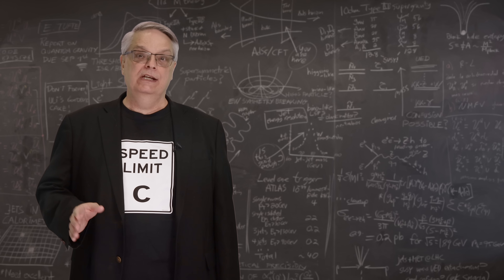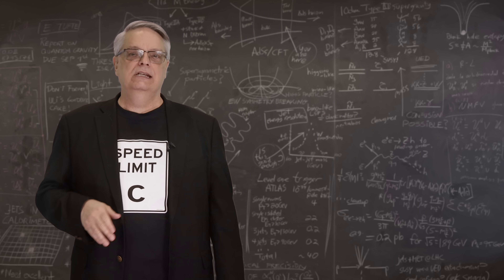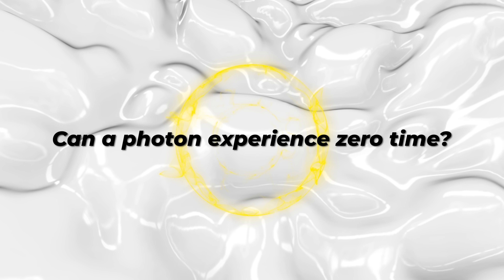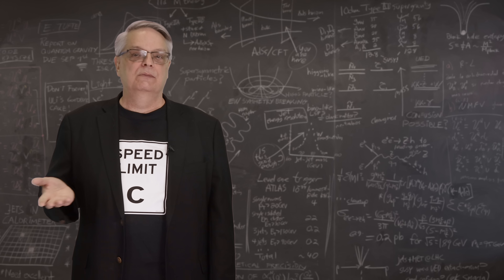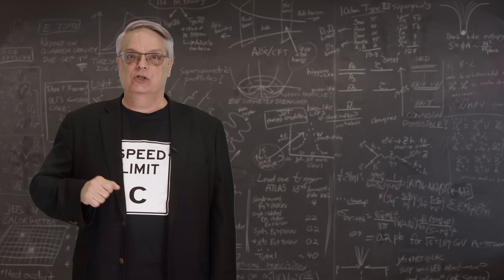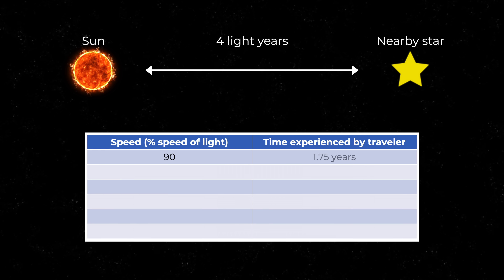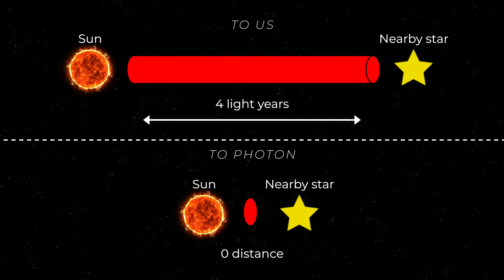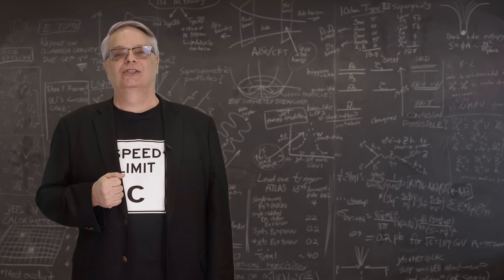Do photons experience time?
In relativity theory, fast moving clocks tick more slowly than slow moving ones. The effect increases as one approaches the speed of light.  But what happens at the speed of light? Do photons experience time? In this video, Fermilab’s Dr. Don Lincoln lays out what we know about this interesting question.